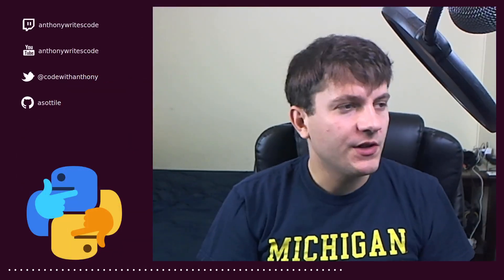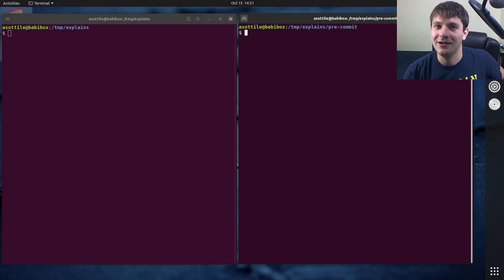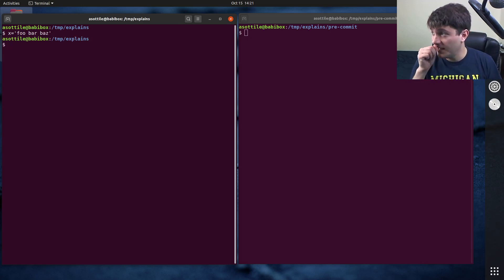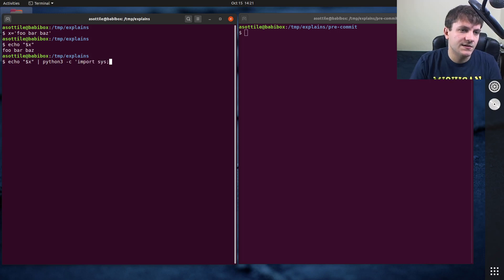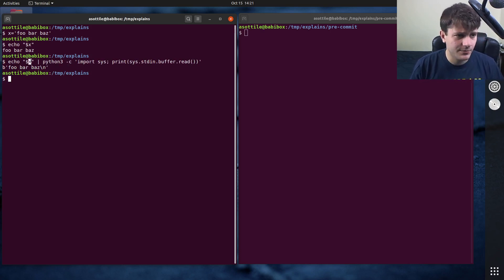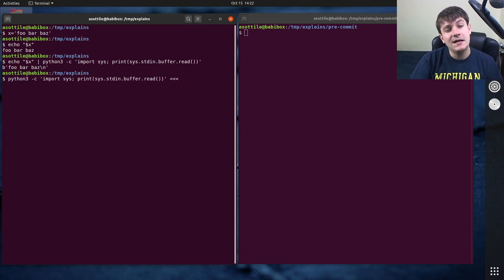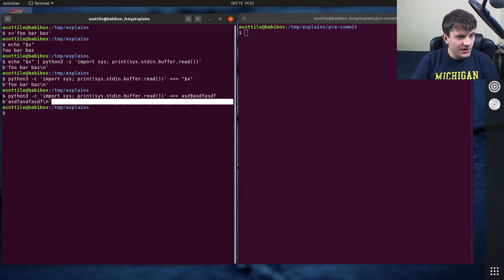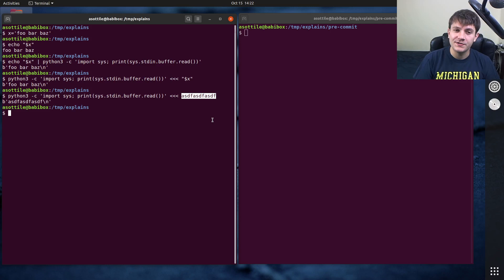bash: passing string as stdin (beginner - intermediate) anthony explains #121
here's a little tip that I hope will make your bash scripts easier to write!  this helps avoid unnecessary cat / echo calls